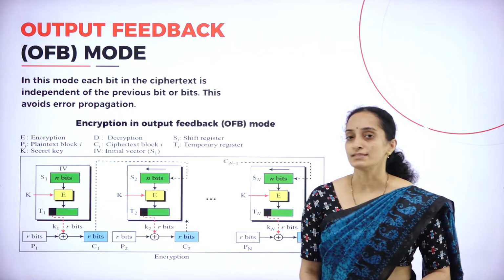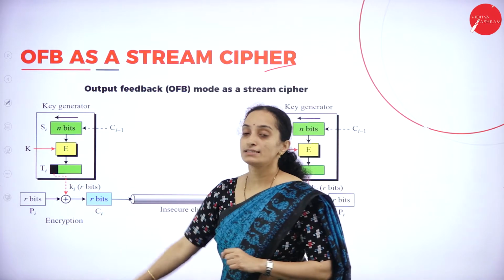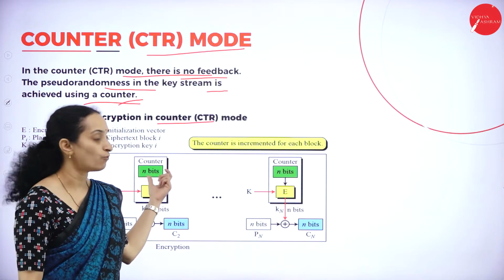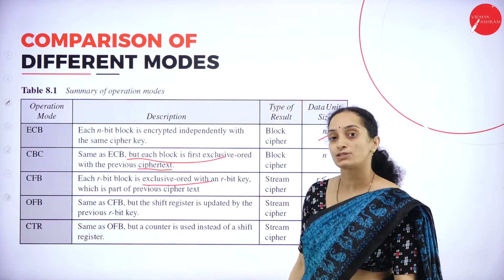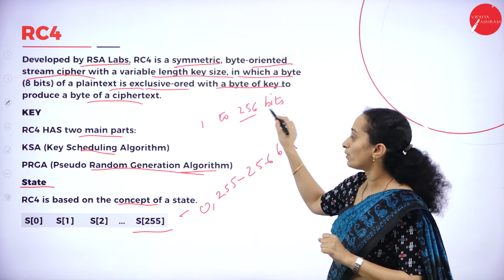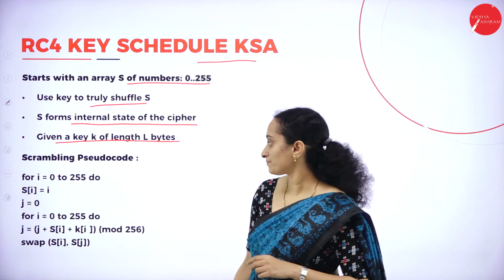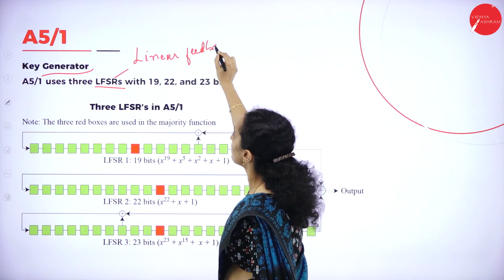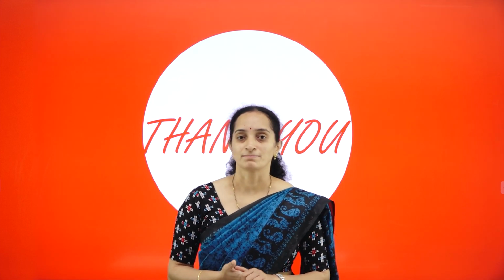DAY 27 | NETWORK SECURITY | V SEM | B.C.A | USE OF STREAM CIPHERS | L2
Course : B.C.A
Semester : V SEM
Subject : NETWORK SECURITY
Chapter Name : USE OF STREAM CIPHERS
Lecture : 2